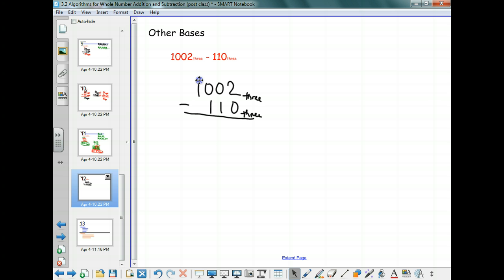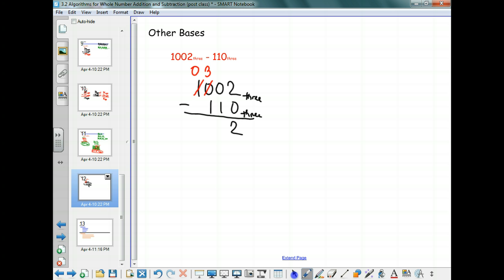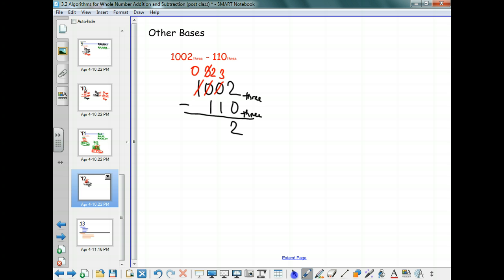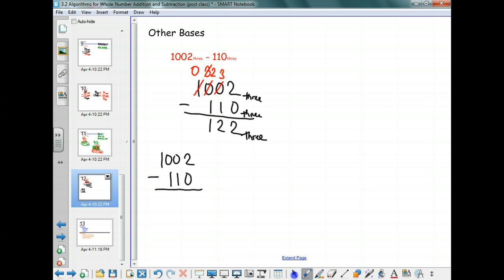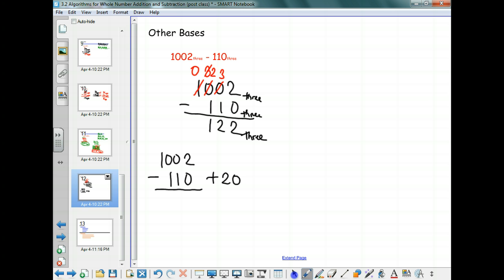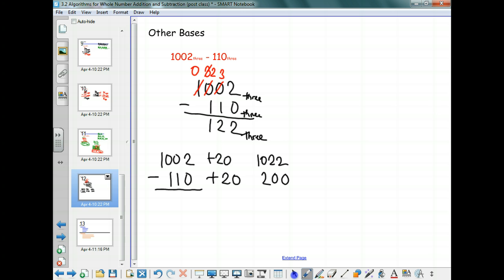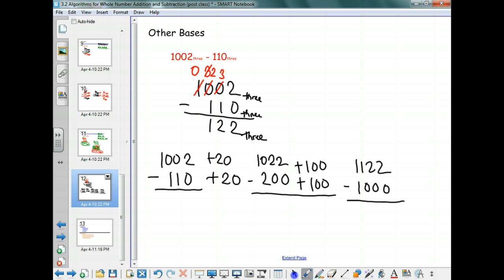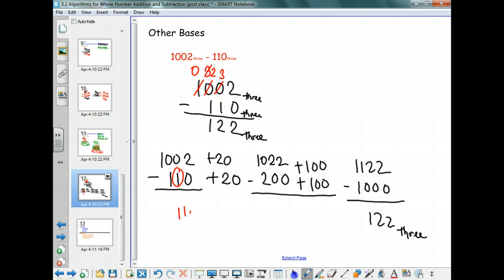3.2 Whole Number Addition and Subtraction (part 3)